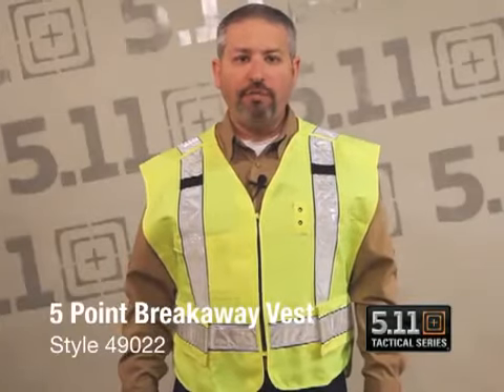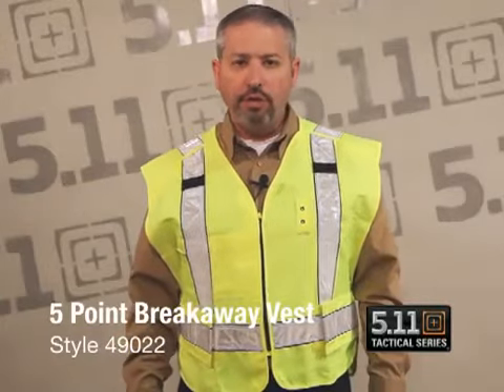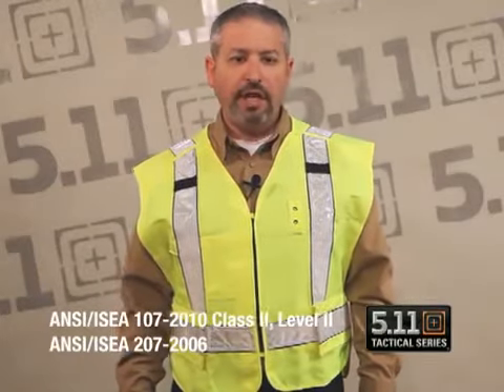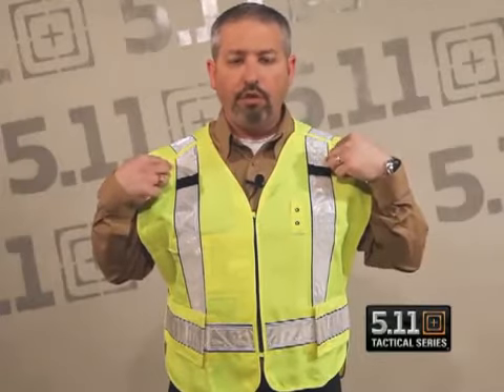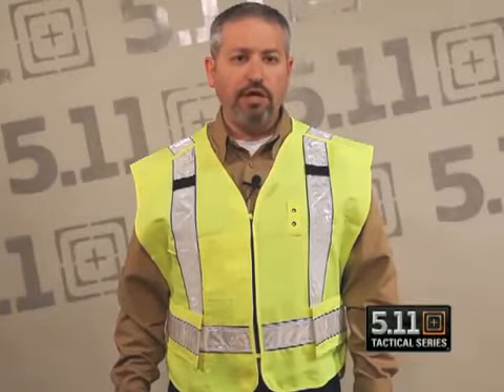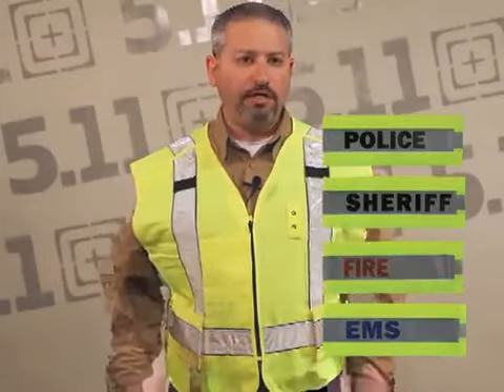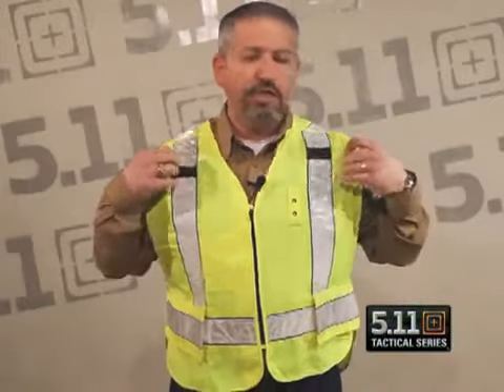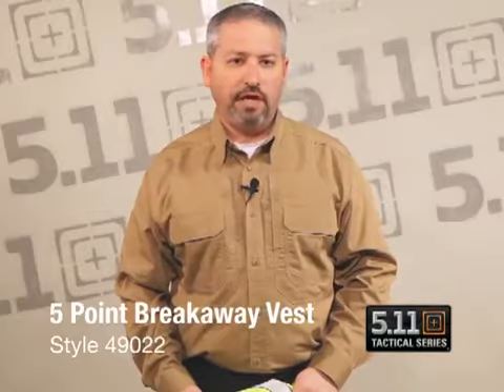5.11 Tactical 5-Point Breakaway Vest